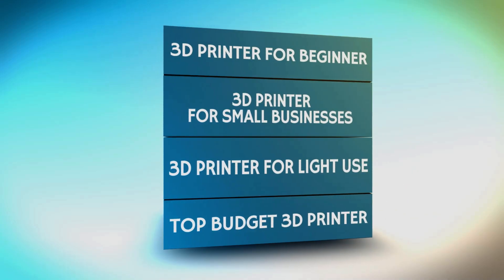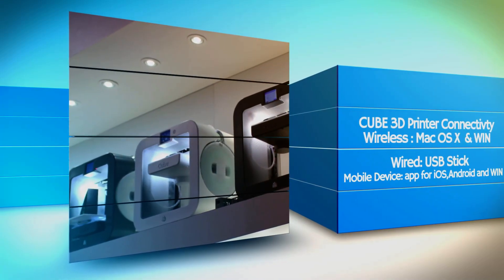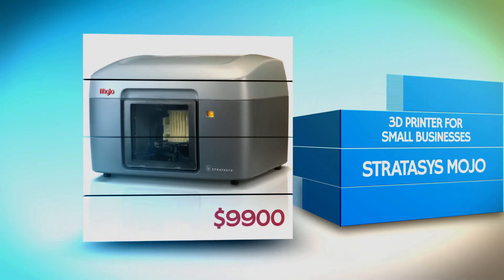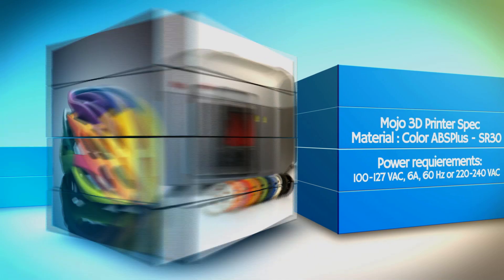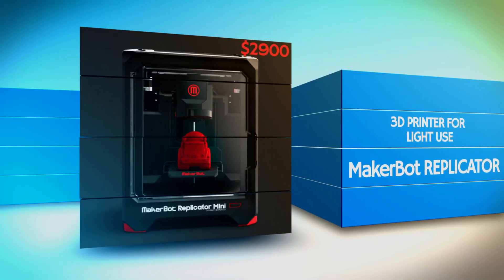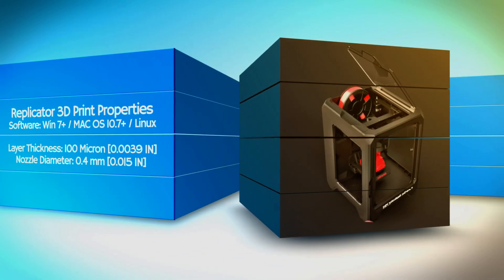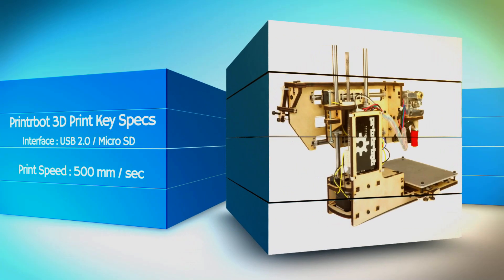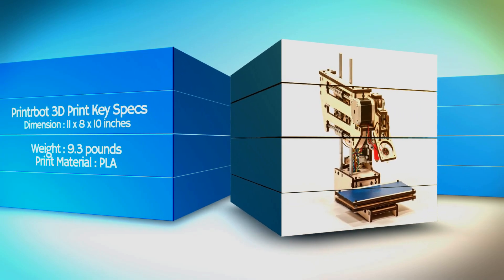Top 3D Printers 2014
In this video of 2014's best 3D printers can learn what happened. 2014 the cheapest 3D printer, 2014's most affordable 3D printer, for the job Kullanabileceginiz 2014 the best 3D printer, light usage for the best 3d printer, best home their use for 3D printers about the information you can find. Best of 3D printers and supporting information about the operating systems of desteklemedig you can find information about these operating systems: Win XP, Win 7, Mac OS and Linux. 3d printer with WiFi, USB stick, USB cable, an Ethernet connection can be found in the information about the Relations tab. At the same time you can learn the best prices of 3D printers, 3D printers feature that is in the right; sizes, weights, characteristics of the products we produce, dimensions and materials of the properties you will find information about. ..
Technology gelişd so these printers with the weapon (gun) can do. Or household goods or hero of the game, for example, minecraft, stuck to your imagination.
Best 3D Printer for Beginners: Cubify Cube 3,
Best 3D Printer for Small Businesses:Stratasys Mojo,
Best 3D Printer for Light Use: MakerBot Replicator 5th Gen,
Best 3D Printer for Experimenters : Hyrel E2 Hobbyist.